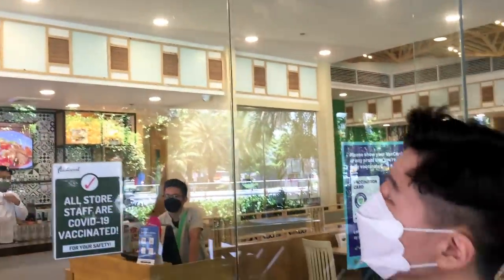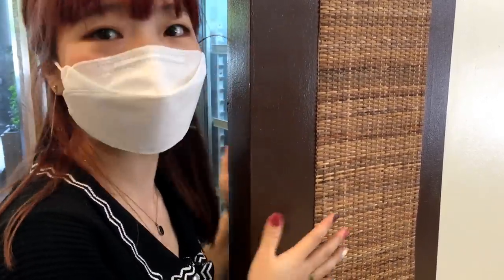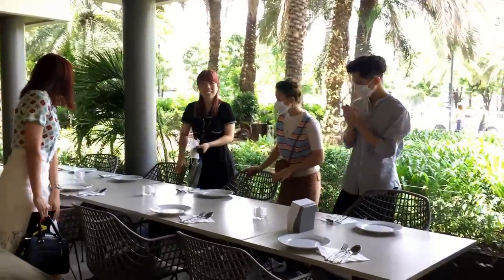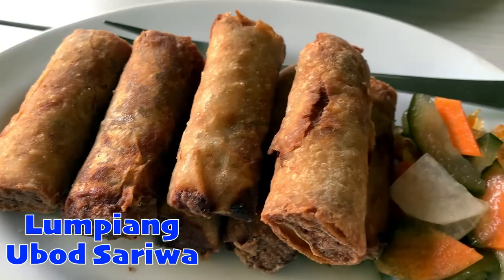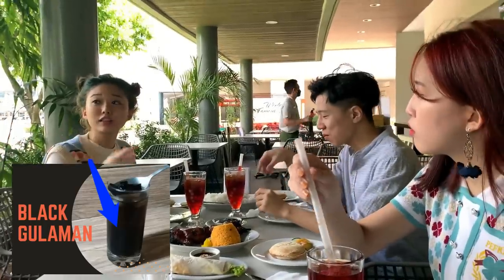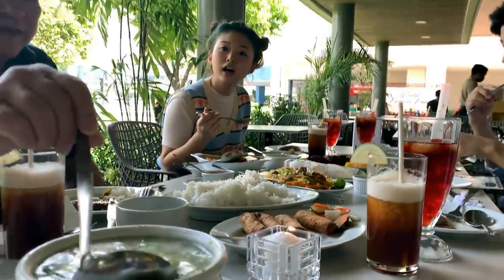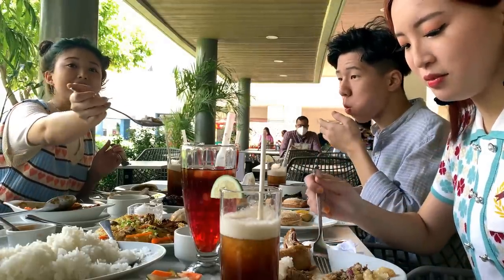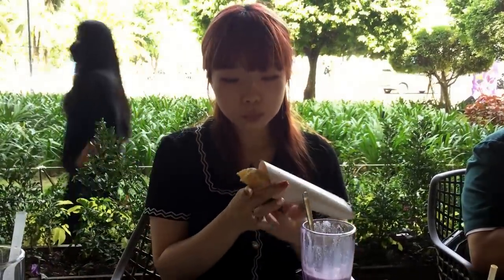Koreans dine in Aristocrat for the first time | Invited by Aristocrat CEO (ENG SUB)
We were invited for lunch by Aristocrat and not for commercial purposes. Just a simple lunch invite but we don't quite know if we have to mark this as sponsored or not because we enjoyed the whole meal without any sort of payment. (If you have any idea of this please comment down below.) We really enjoyed and appreciated more than enough for the invite :)

📕 If you want to learn Korean in a fun and easy way, visit here! Learn it with us! :D